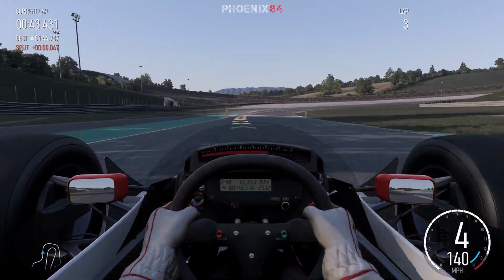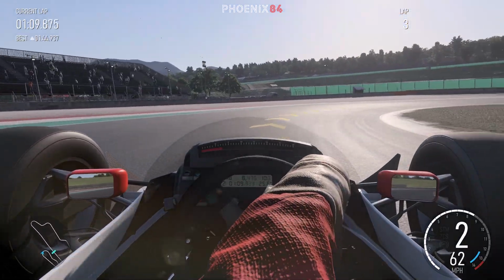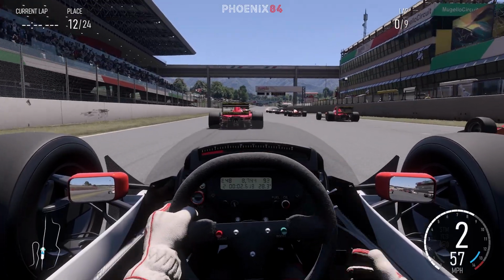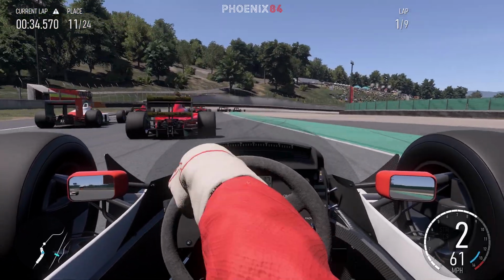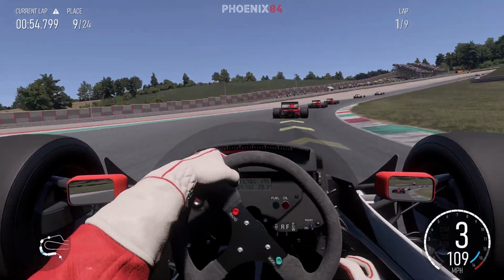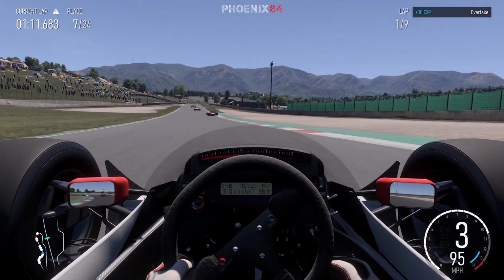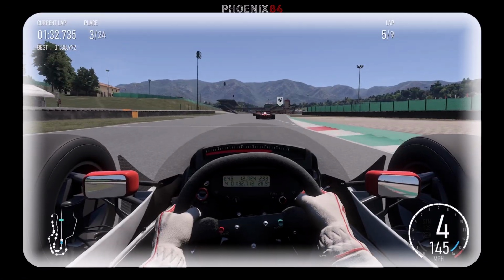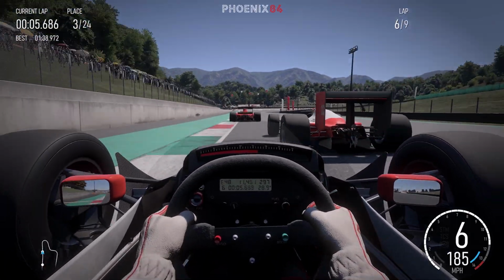What if F1 RETURNED to MUGELLO? (Forza Motorsport Gameplay)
What if F1 returned to Mugello? Time to race some classic cars around Ferrari's track that only hosted a Grand Prix in 2020.